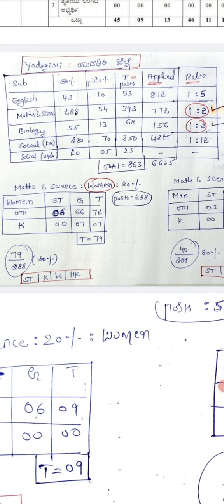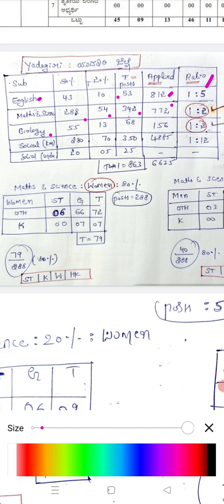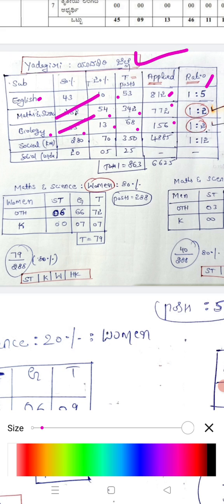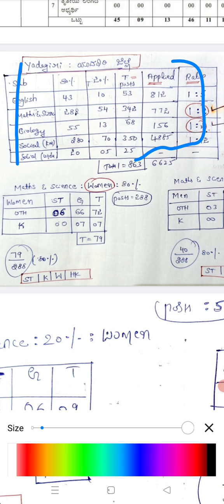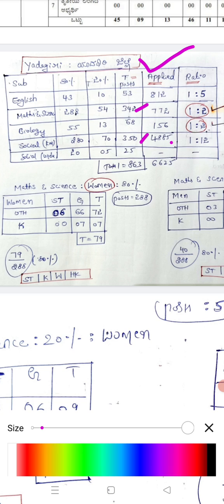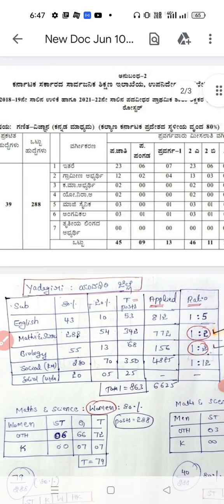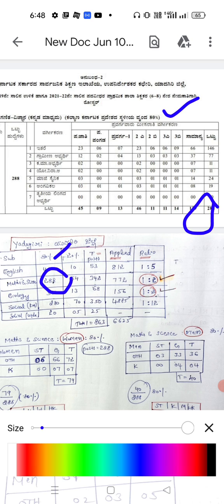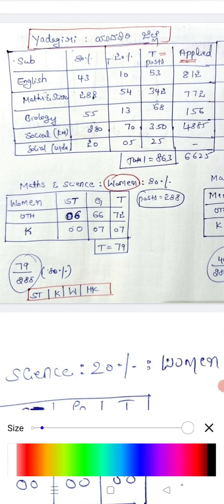GPSTR 22|Yadagiri District|Safe score 66?|Maths and science 1:2| Social1:12|English1:5|Biology 1:2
tough ratio for social.easy for maths and science candidates